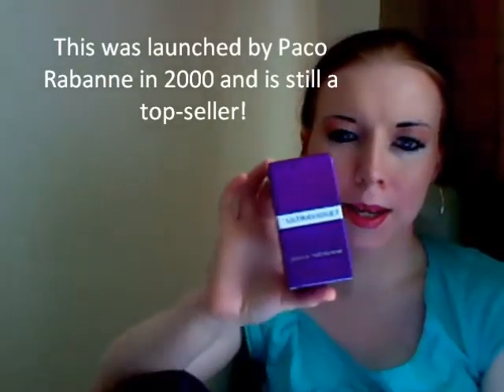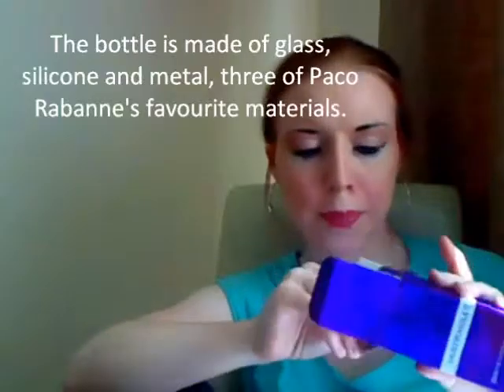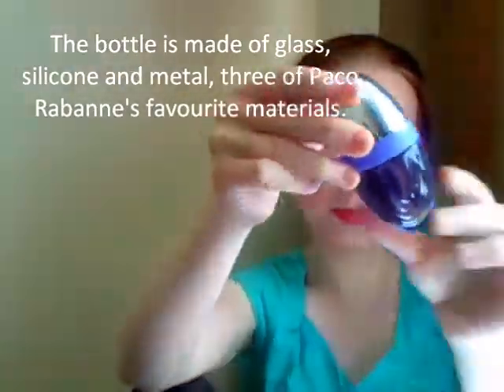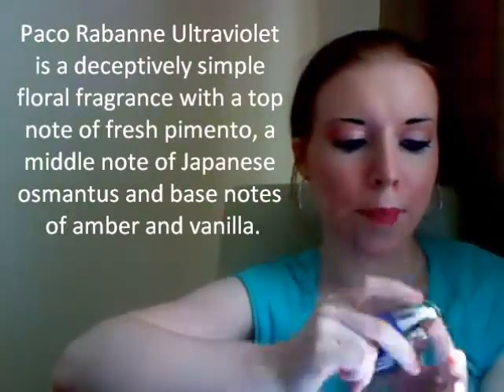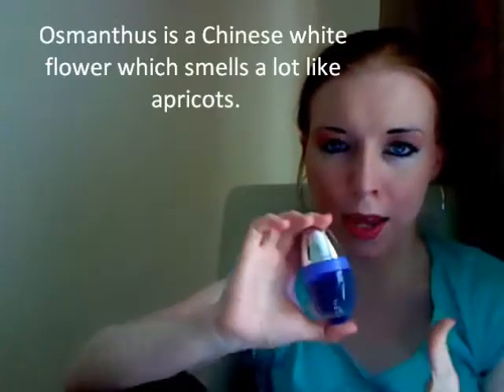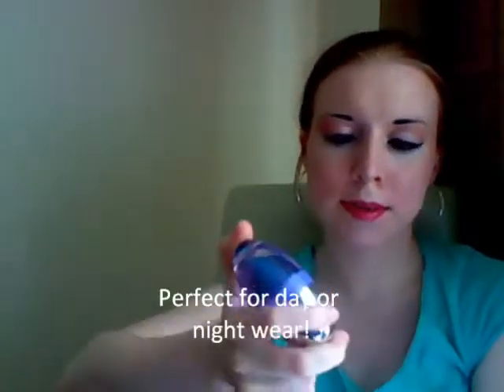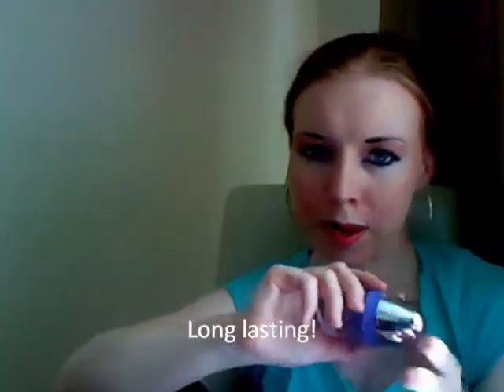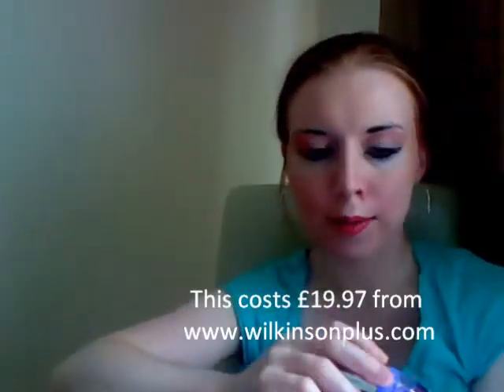Ultraviolet by Paco Rabanne review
fragrance review